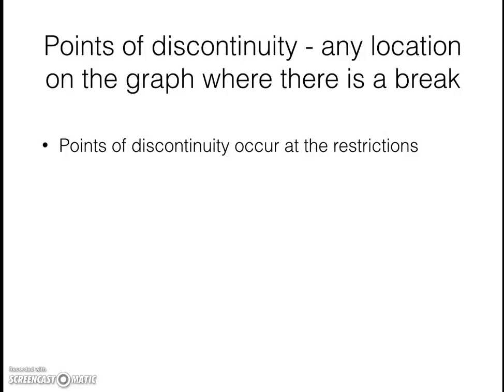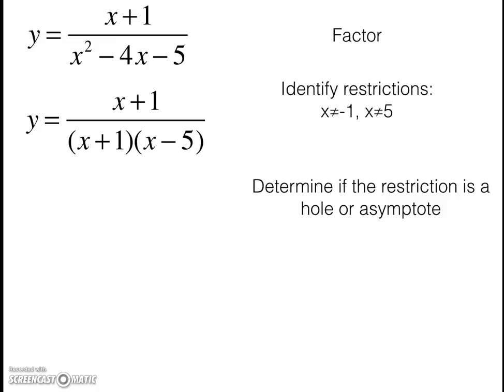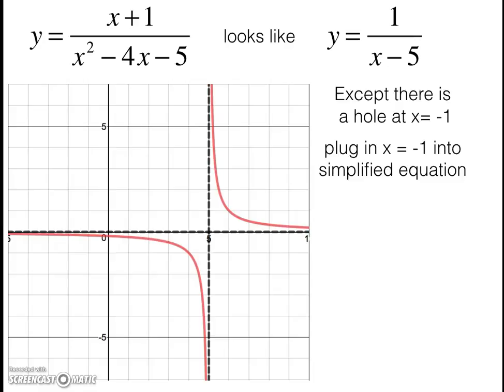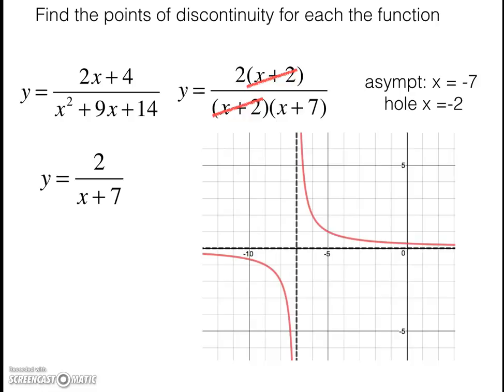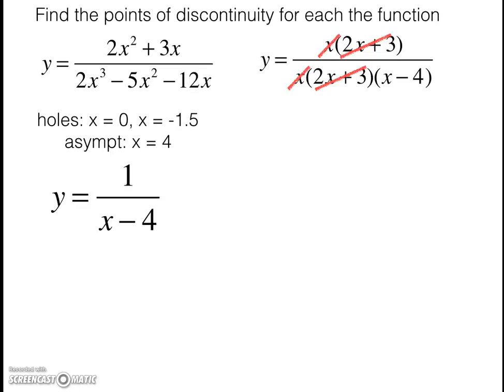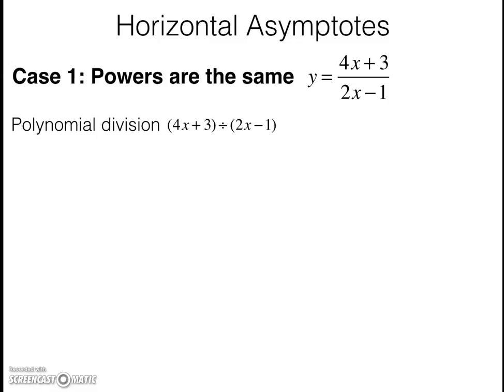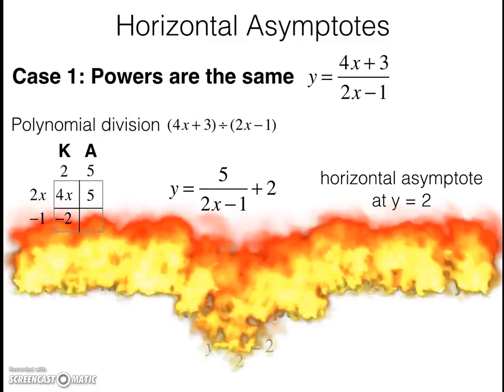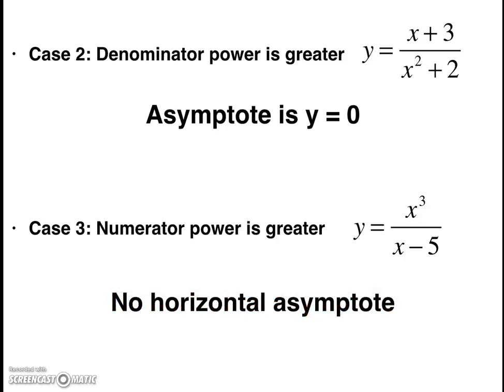Points of Discontinuity